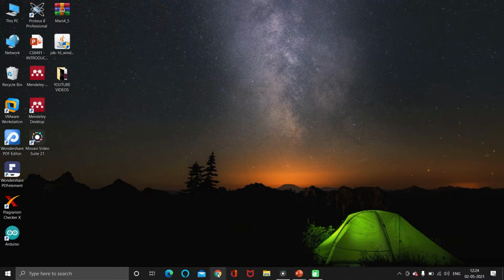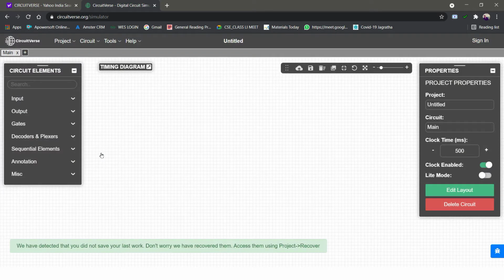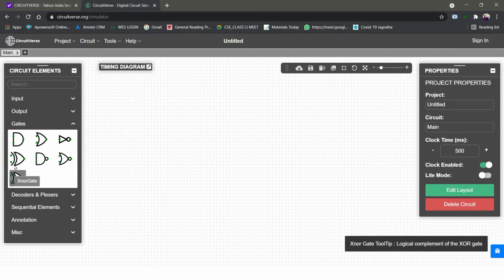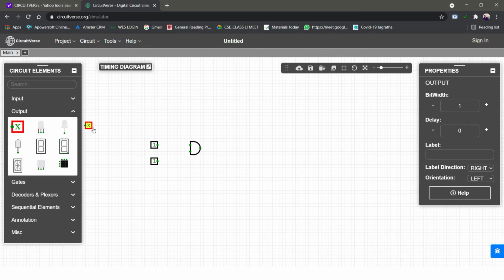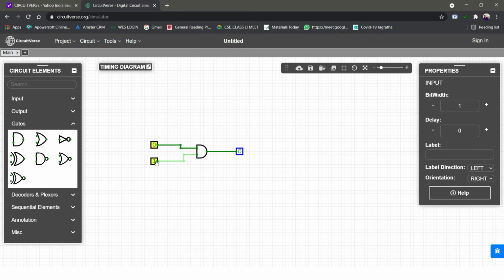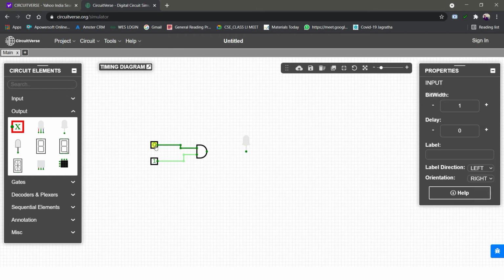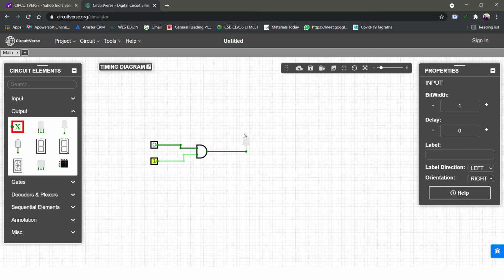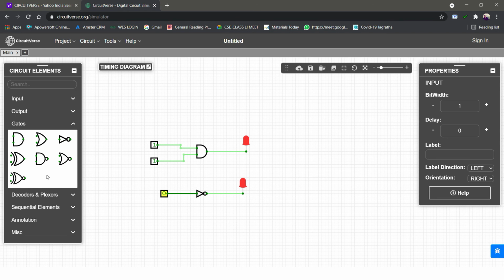LOGIC GATES USING CIRCUITVERSE SIMULATOR | NAMI'S CLASSROOM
Simulation of logic gates  and verification of truth table using Circuitverse simulation tool(online).